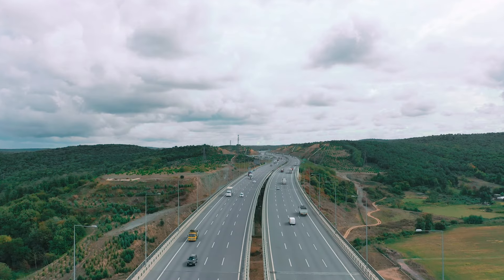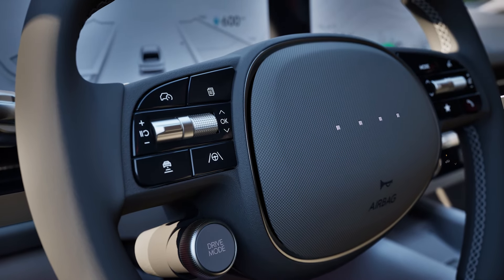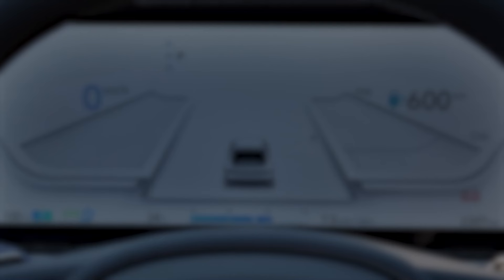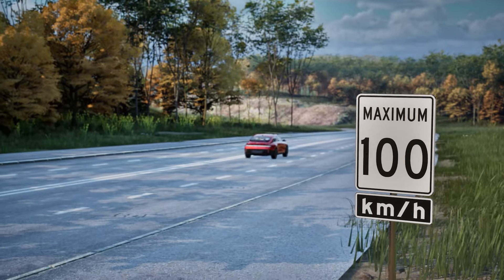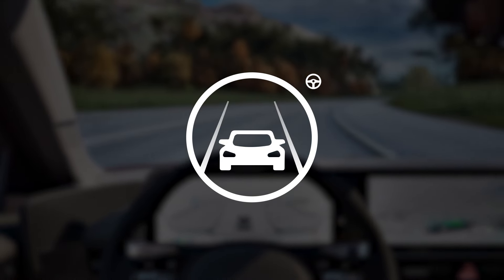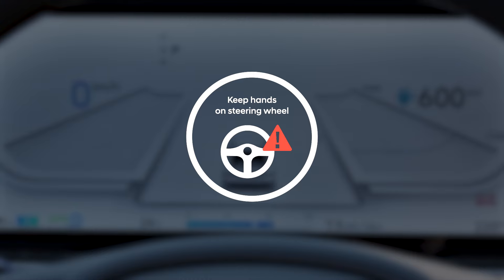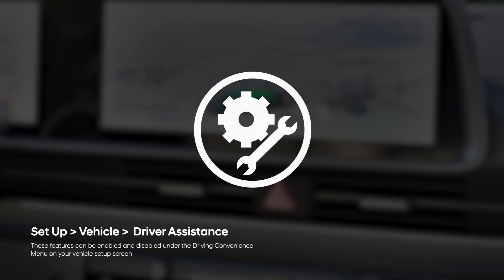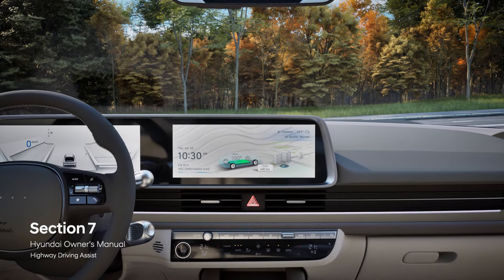Highway Driving Assist (HDA 1) | IONIQ 6 | How-to Hyundai Canada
HDA 1 helps maintain a set distance and speed from the vehicle ahead while driving on highways.
Please see your Owner's Manual and/or Dealer to understand if your model/trim is equipped with HDA 1.

HDA should not be used in poor weather, heavy traffic, or on winding or slippery roads. The driver is responsible for controlling the vehicle to avoid a collision.